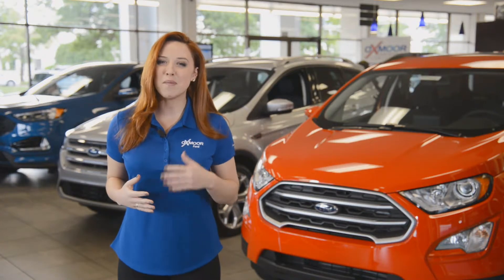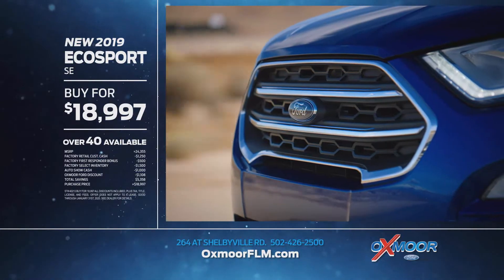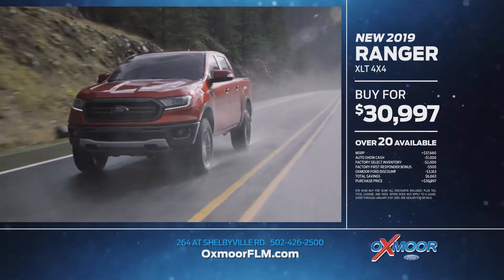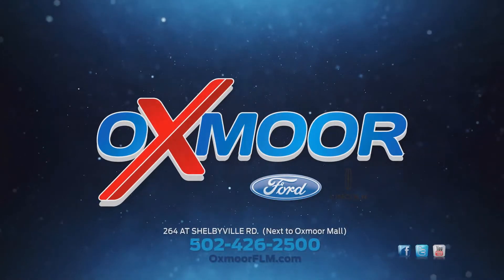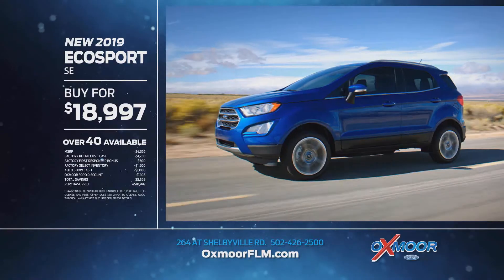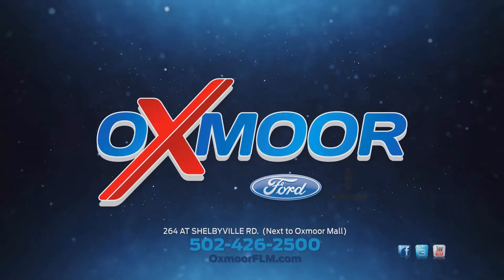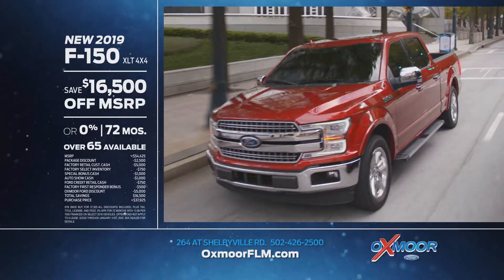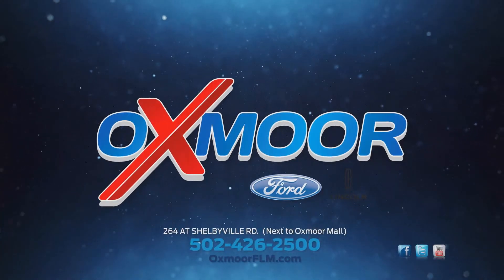FO BEST 0120R SpotChk